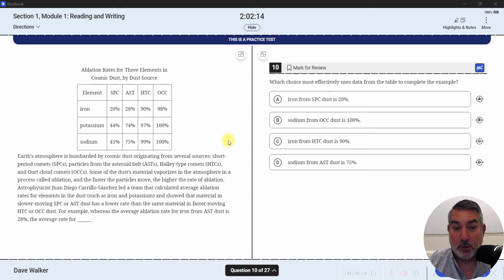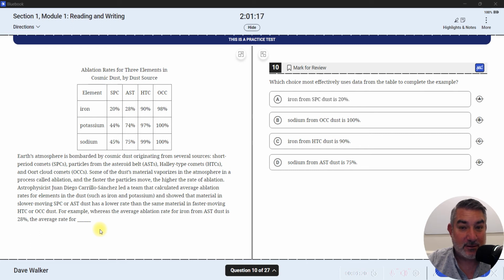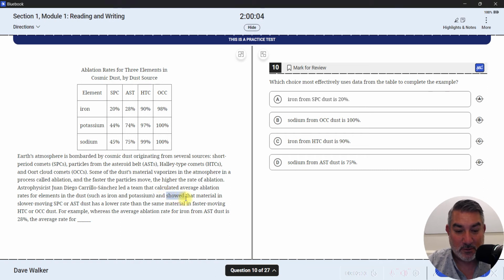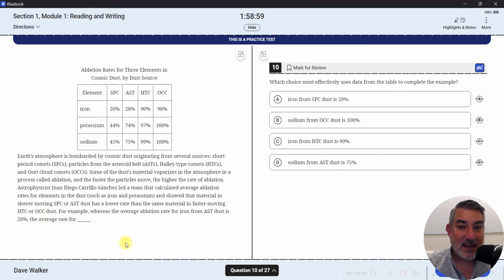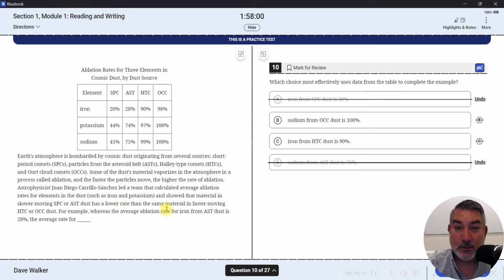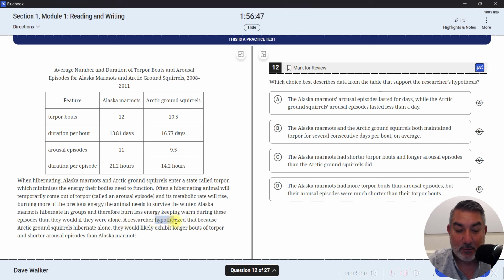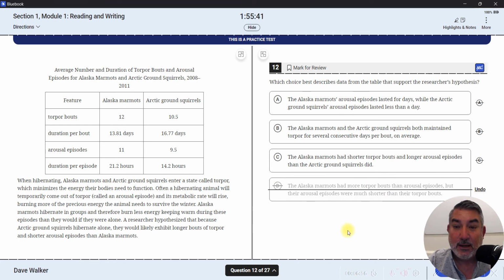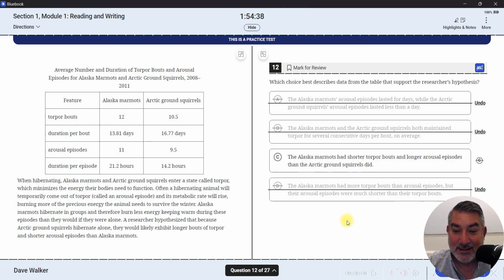SAT® Command of Evidence Strategy - Comparison Questions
"Eliminating Category Errors" Strategy for SAT® Command of Evidence Comparison Questions

When analyzing Command of Evidence Comparison Questions, start by going straight to the claim and identifying the two basic sides of the comparison.

The reason this works is that it is impossible to support a comparative claim without providing information about both things being compared. For example, if a claim states that test scores for morning students were higher than test scores for evening students, any answer that doesn't at least mention both of these two groups of students cannot possibly support the claim. (Let's say that an answer choice makes no mention of evening student scores but states that the morning students all scored 95% or above. Wow! Those are great scores! But have we been provided with any evidence that the evening students didn't score even higher? No.)

This strategy is powerful because:
*It forces you to understand the essence of the claim
*It provides a quick first filter for eliminating answers
*It prevents getting lost in complex details before checking basic requirements
*It often eliminates wrong answers before you need to analyze intricate relationships

Key Points:
*Focus on the most fundamental comparisons first
*Don't get caught up in specific details yet
*Any answer missing a required category can be eliminated regardless of other qualities
*Only after finding answers with the right categories should you analyze which one actually supports/weakens the claim

In the demonstration video, you'll see how this strategy helps tackle challenging Command of Evidence Comparison Questions efficiently and accurately.

To learn exactly how to approach every single question type on the SAT® Reading and Writing section, enroll in my SAT® Reading and Writing Score Accelerator program:

SAT® is a registered trademark of the College Board, which is not affiliated with Walker Prep and was not involved in the production of, and does not endorse, this product or website.